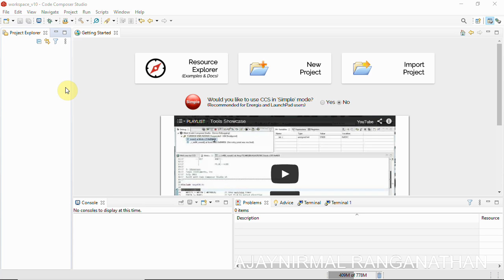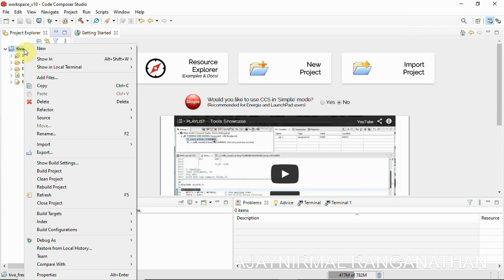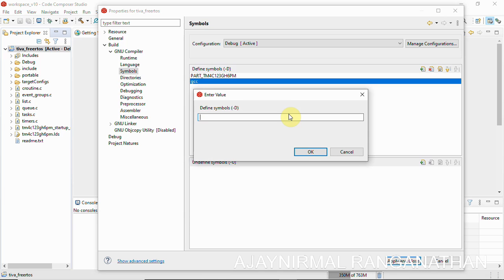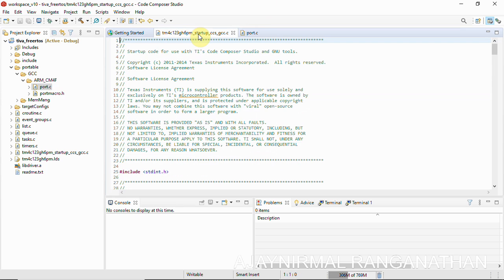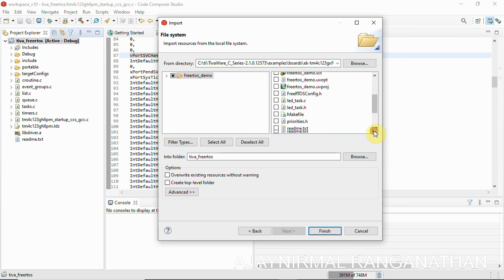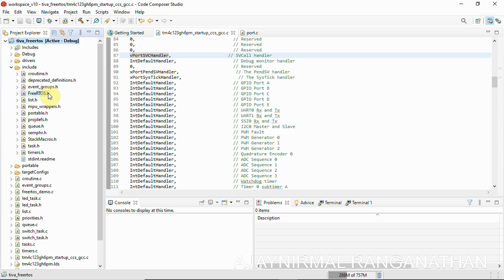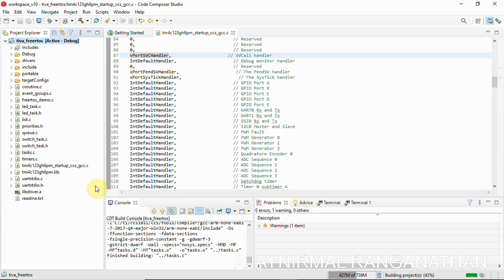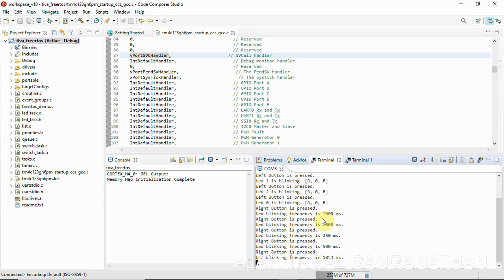Tiva C - FreeRTOS Setup in Code Composer Studio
This video explains on how to setup FreeRTOS in Code Composer Studio for working with Tiva C FreeRTOS projects. Install the latest Tivaware from Texas Instruments website
Code Composer Version used : CCSv10